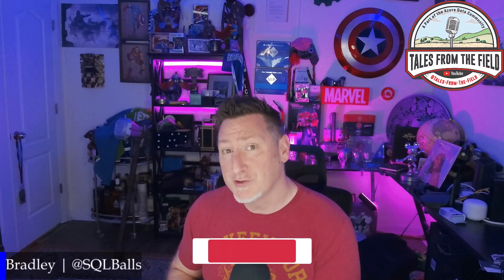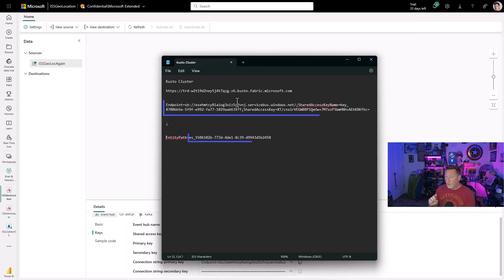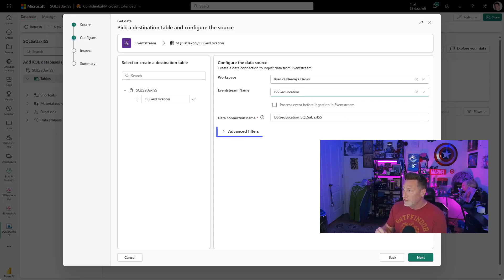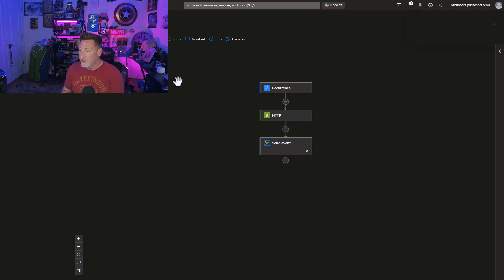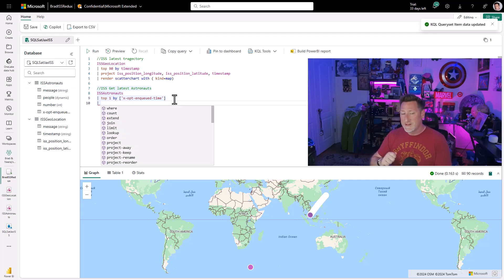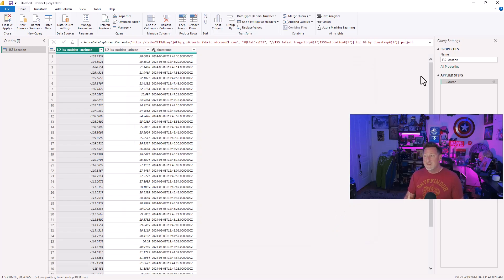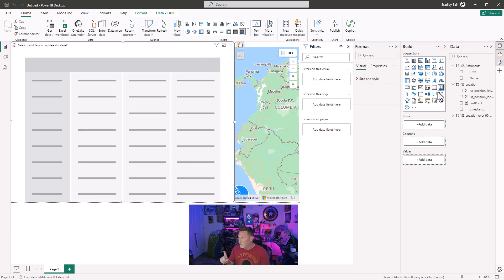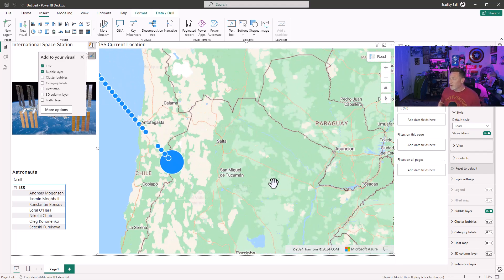Microsoft Fabric: End to End Tutorial on Real-Time Streaming Analytics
You want an End to End tutorial using Real-Time Analytics in MicrosoftFabric! Look no further! We did this a while ago, but the screens have changed and new capabilities were added and some were moved. Bradley Ball, aka @SQLBalls , walks you through how to Track the International Space Station live streaming the geoposition into Microsoft Fabric and then building a Power BI Report on the KQL Database!

Chapters
00:00 Don't You Hate it When
01:59 Demo Logic App Setup
02:50 Demo Microsoft Fabric KQL Database
03:10 Demo Set up Geolocation Event Stream in Microsoft Fabric
05:34 Demo Import Event Stream Data in KQL DB
07:02 Demo Configure Event Stream & Logic App for Astronaut Data
08:23 Demo Import Astronauts Event Stream into KQL Database
09:10 Demo Building KQL Queries we will use in our Power BI Report
11:45 Demo Building the Power BI Report

Stream real-time events from a custom application to Microsoft Fabric KQL Database for real-time reporting